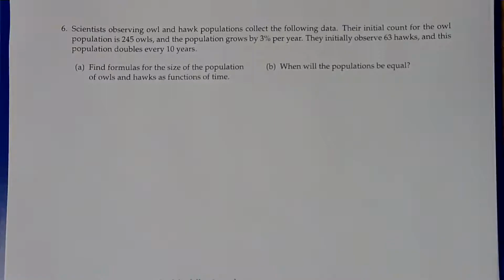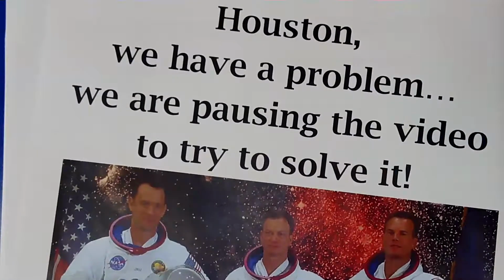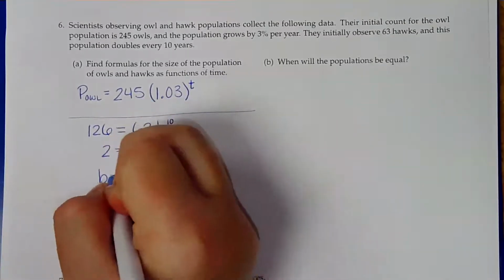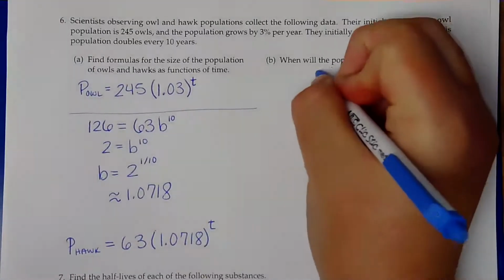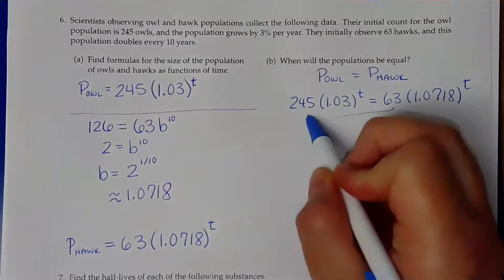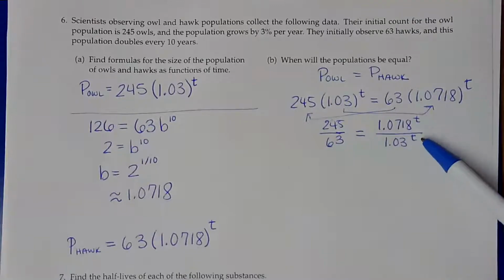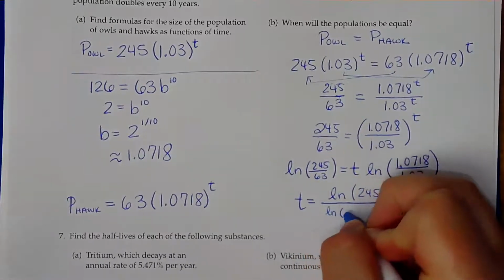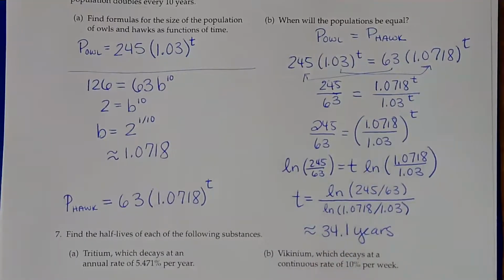Math140 5.2D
word problem:  owls and hawks
find exponential equations for each (one uses doubling time), then solve algebraically for when the populations are equal  (CW 5.2 # 6)